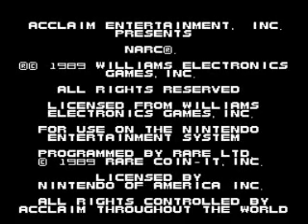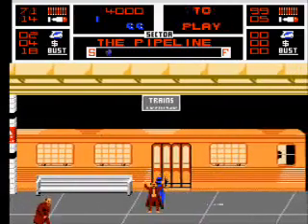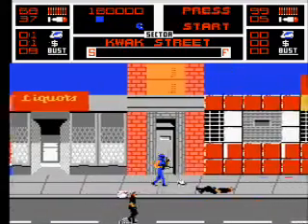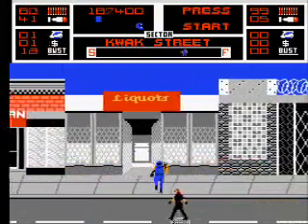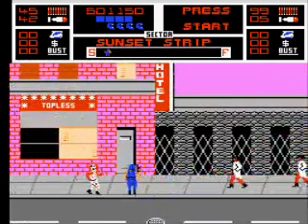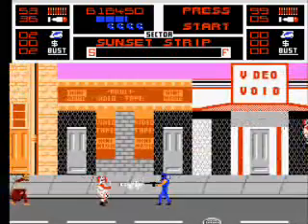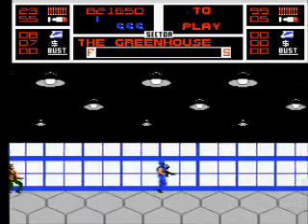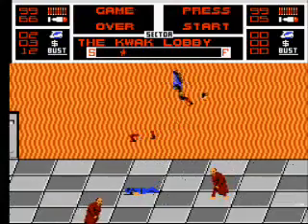Kid Thunder VG Reviews - NARC (NES)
Before the Saints' Row and GTA propaganda, NARC was the shiznite.

We're going classic today with a pretty good arcade port of this game on the the good ol'
N-E-S!

One word in mind with this game as well as it pertains to real life...say NO to drugs, gangs, and video game fanboyism!

That's right, this is NARC for Nintendo, suckas! No one had the guts until now!